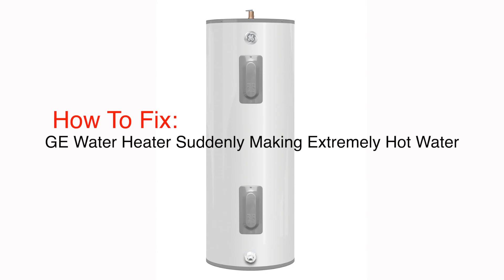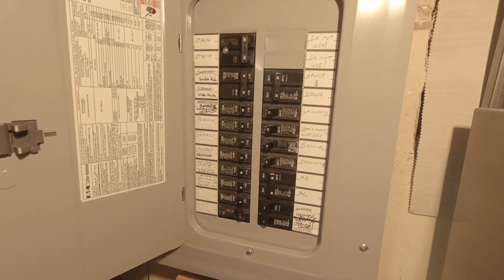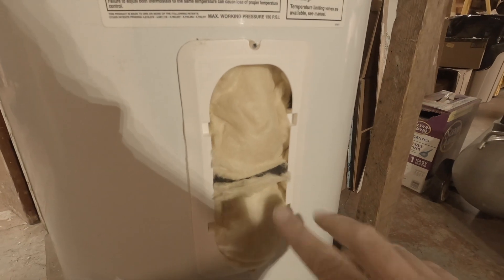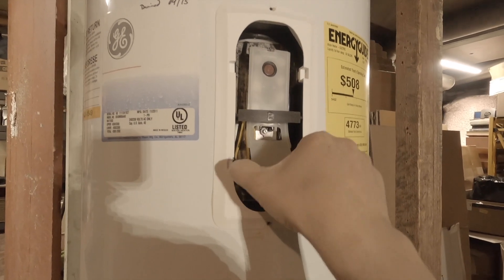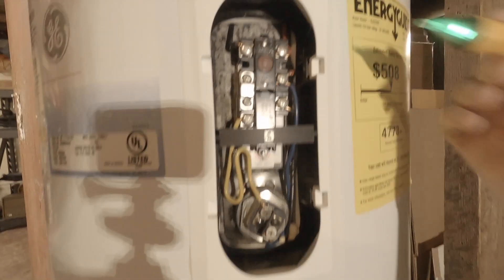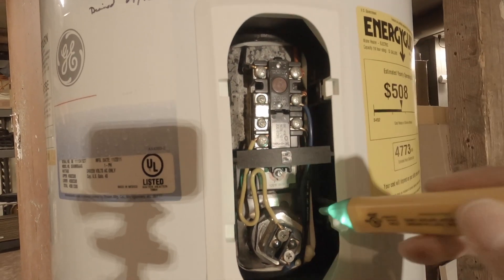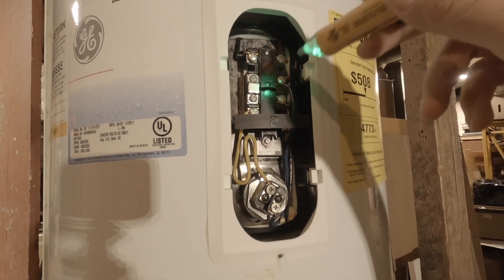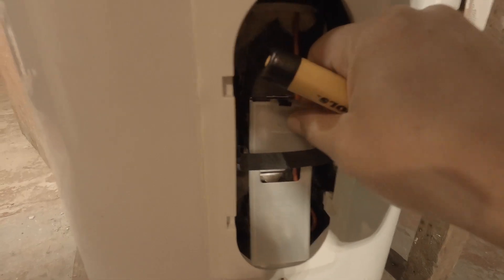Fix your GE Water Heater that is Suddenly Producing Extremely Hot Water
Fixing a GE Water Heaters Thermostats. My electric GE water heater suddenly started producing extremely hot water. Like boiling hot! I replaced both the upper and lower thermostats easily and inexpensively.

Electric Tester
Upper T-Stat
Lower T-stat
Screw Driver Set
Plier Sets